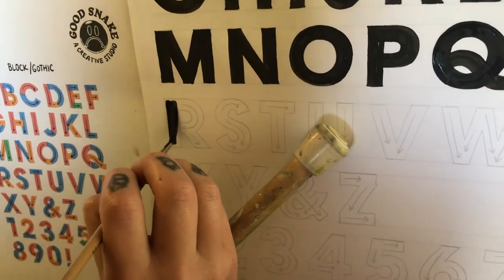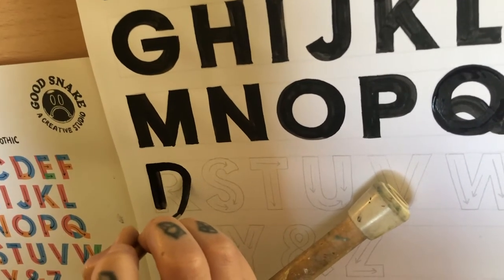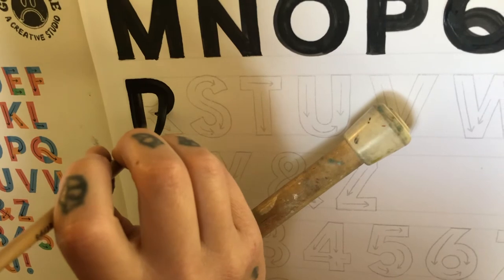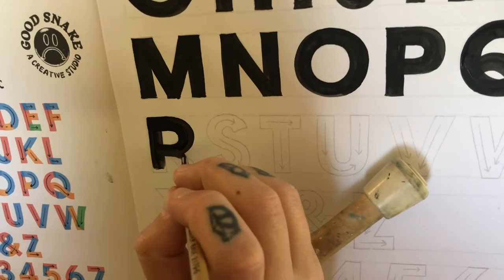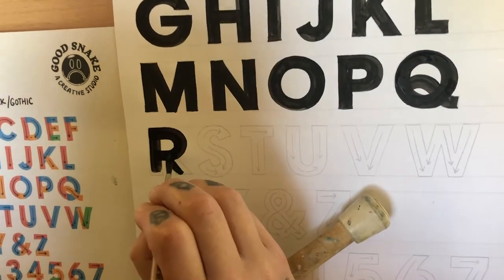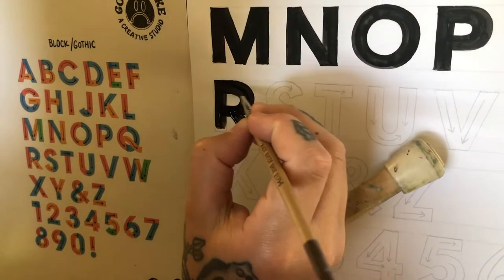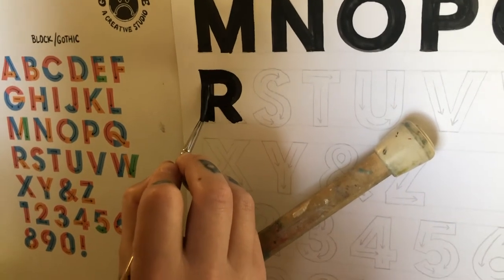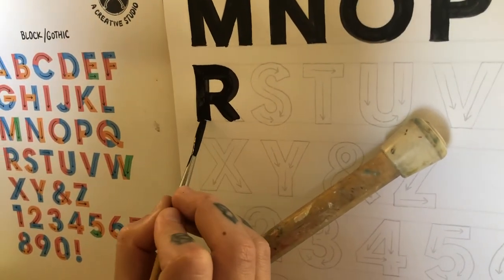How to Paint the Letter "R" (Gothic / Block Alphabet Sign Painting)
See how Kayla from Good Snake paints the Gothic/Block "R" letterform. If you'd like to print your own copy of the worksheet she's using in this video, you can purchase and download it